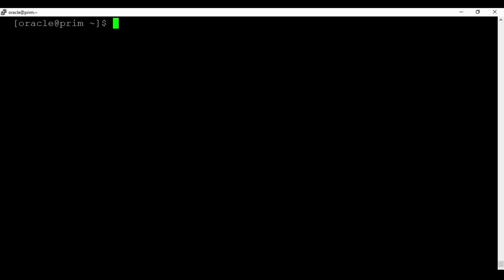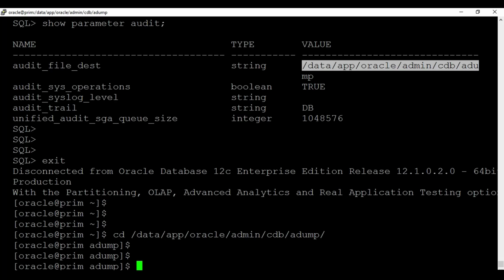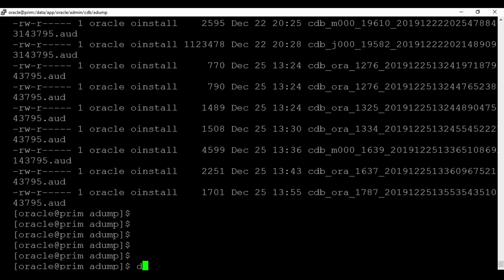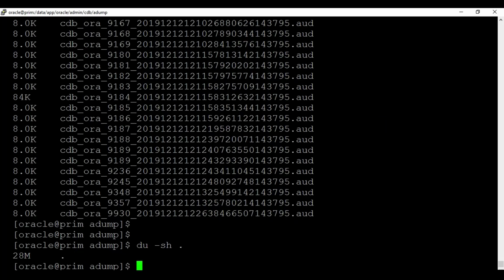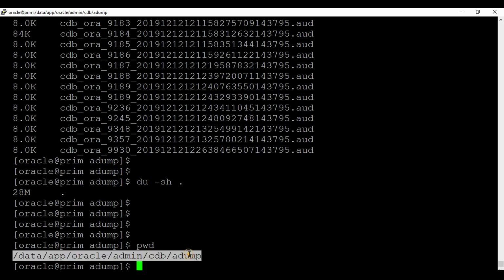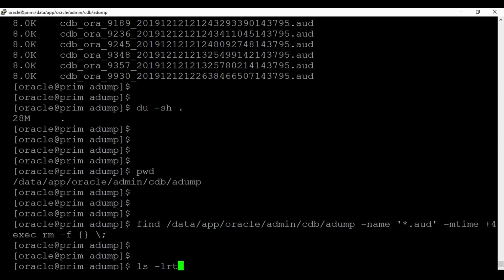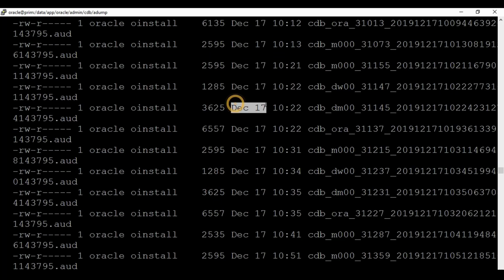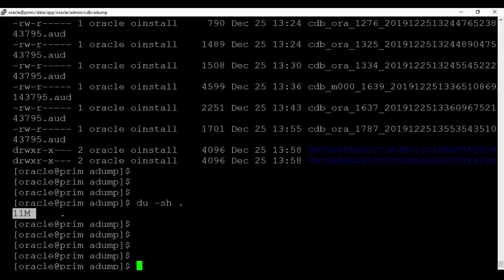Delete Old Auditing Logs using script